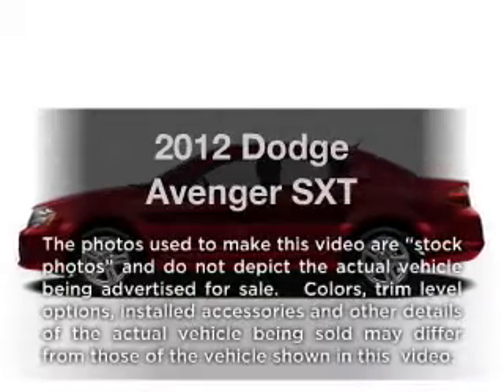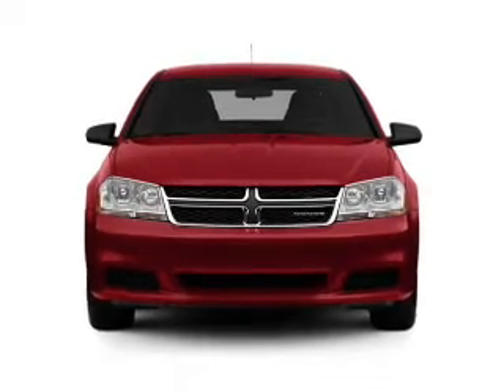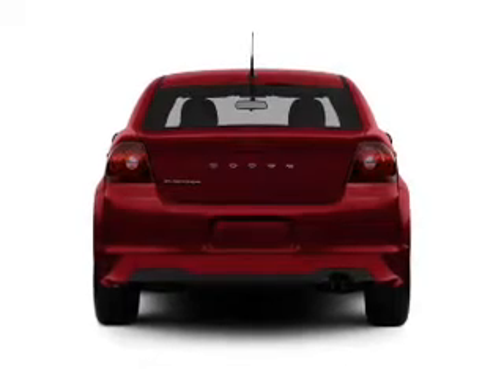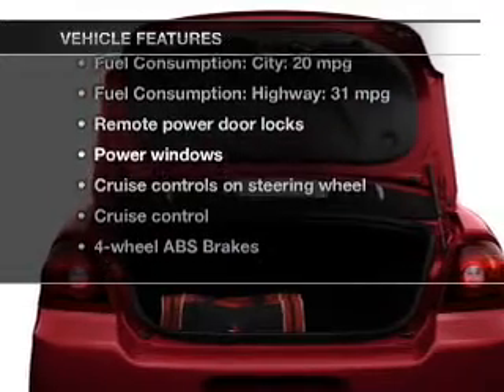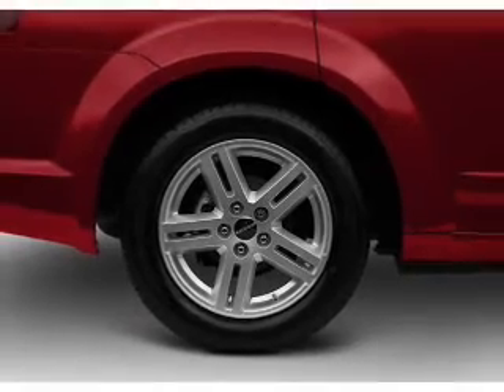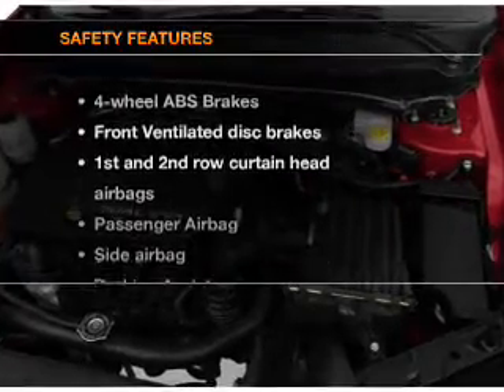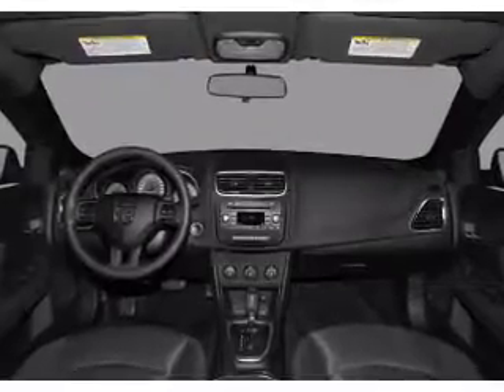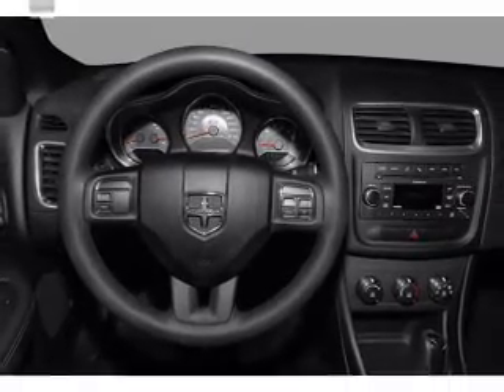2012 Dodge Avenger - Lafayette LA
Year: 2012
Make: Dodge
Model: Avenger
Trim: SXT
Engine: 2.4 liter inline 4 cylinder 16 valve
Transmission: Automatic
Color: Bright White Clearcoat
Mileage: 0
Address:
1700 S.E. Evangeline Thruway